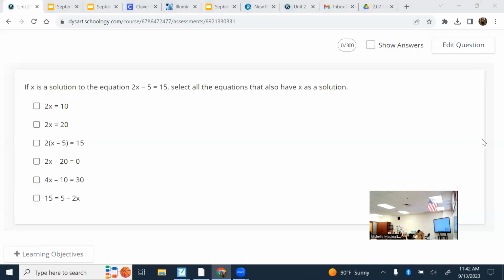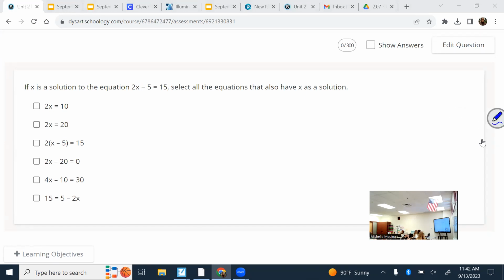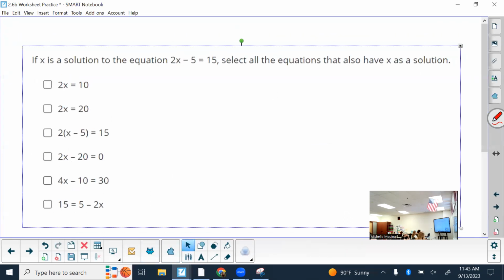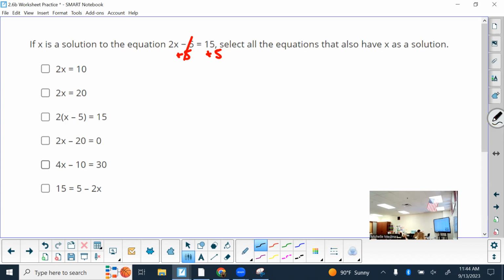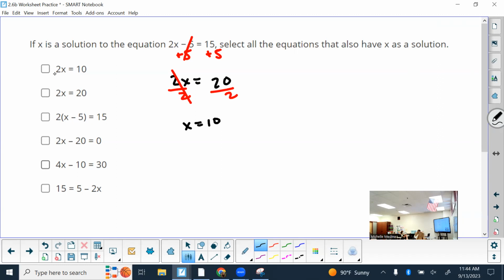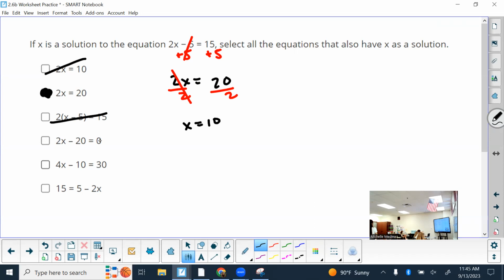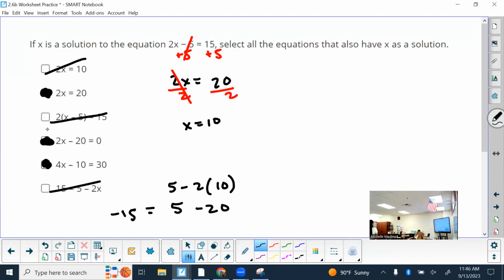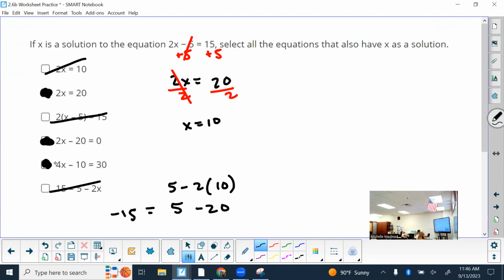Unit 2 Lesson 6: Equivalent Equations Practice